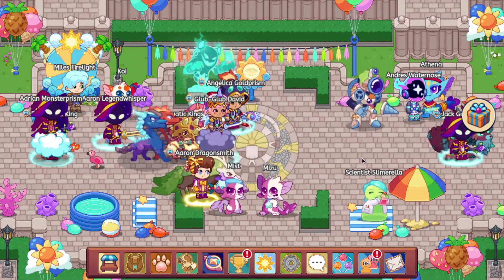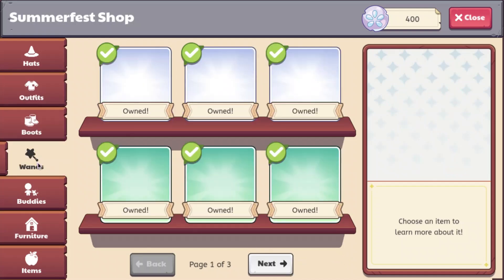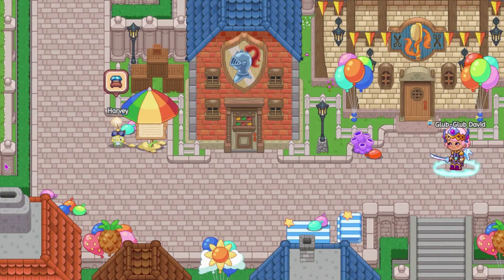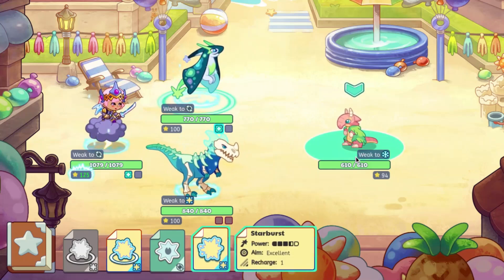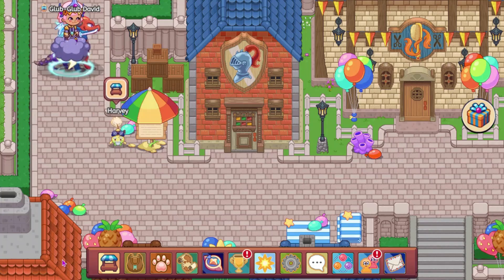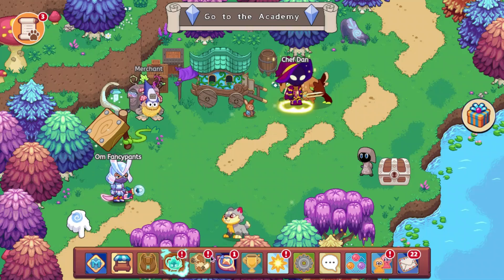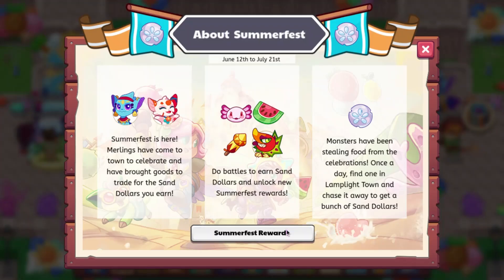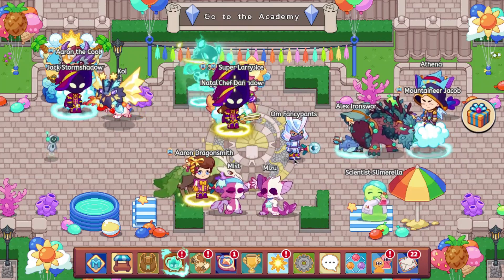Prodigy Math Game | Summerfest is Here in Prodigy! (2024)